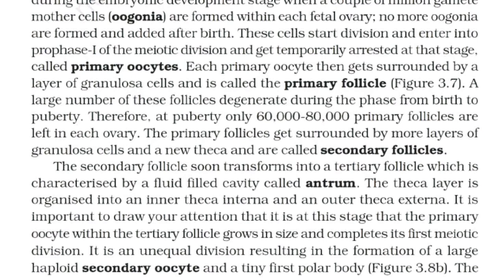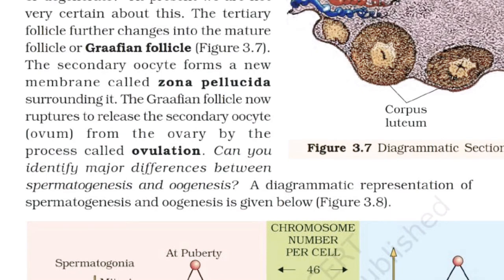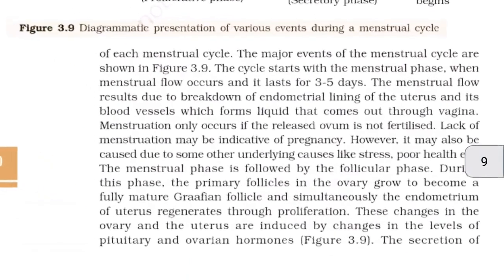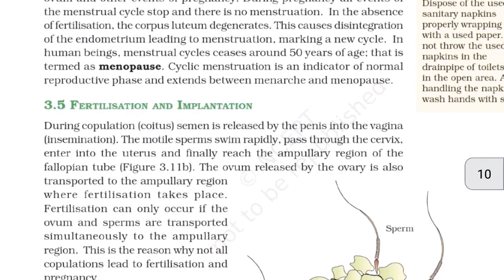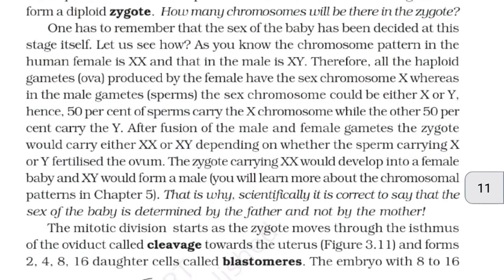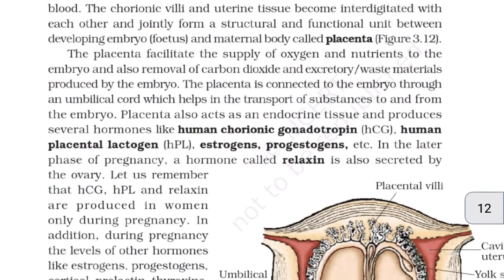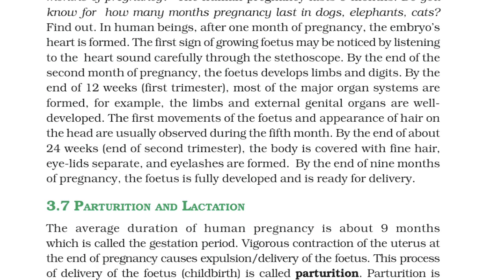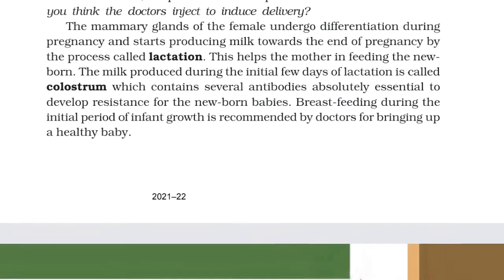Reproduction in human Class 12 one Shot ||neet 2022 || @NG EDUCATIONAL NEET WALLAH audio ncert bio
Reproductive Health Class 12 one Shot ||neet 2022 || @NG EDUCATIONAL NEET WALLAH   audio ncert bio
Human Reproduction Class 12 NCERT
Reproductive Health Class 12 one Shot
Human Reproduction Ncert
Human reproduction audio based on Ncert
neethumanreproductionsystemHuman Reproduction Class 12 NCERT